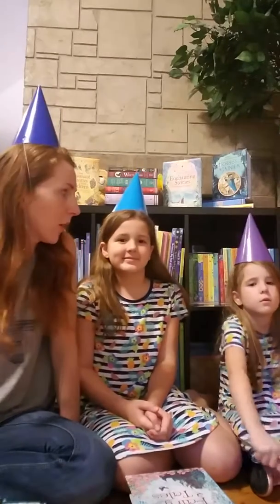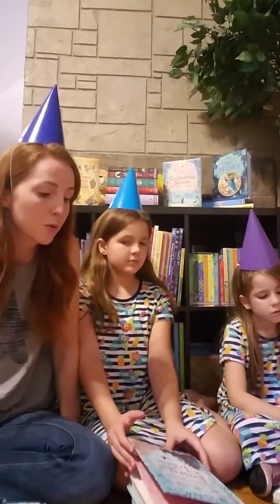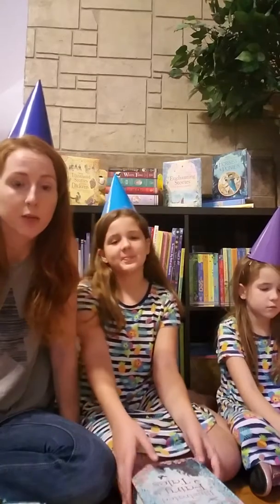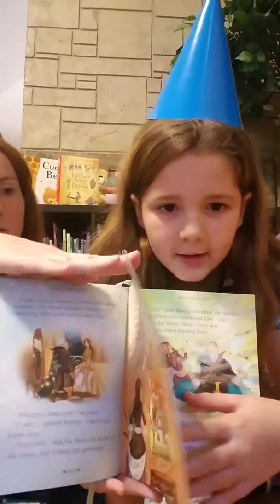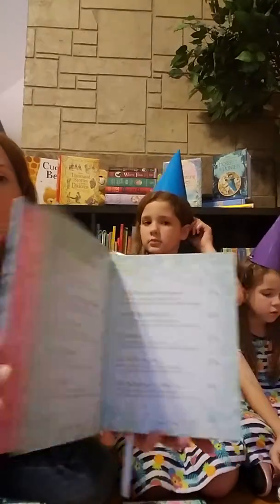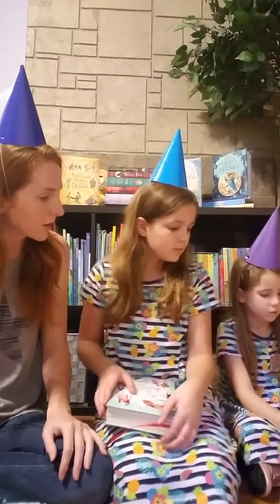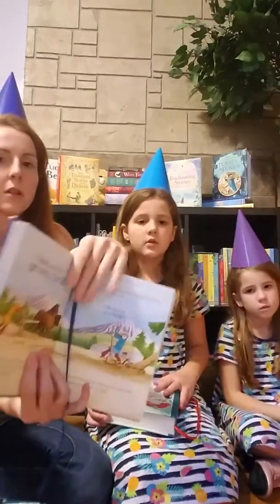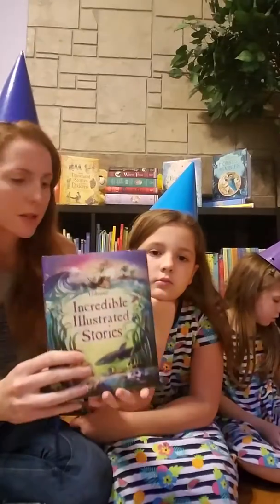Reading With the Abbotts- Illustrated Stories